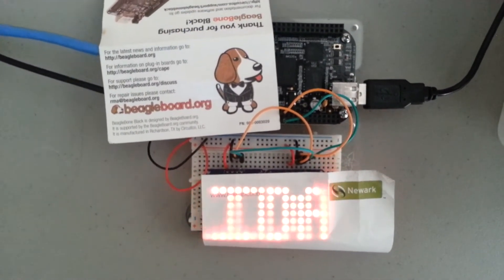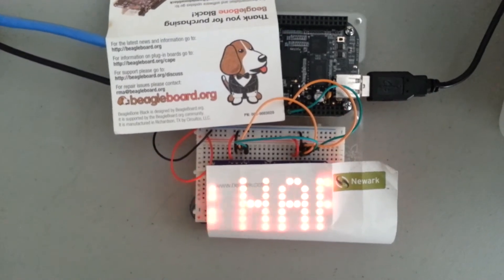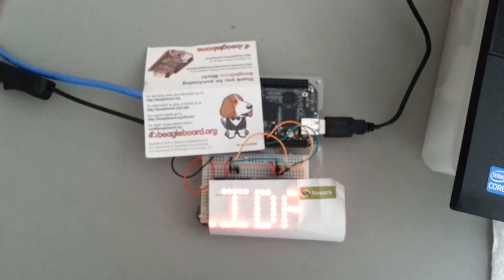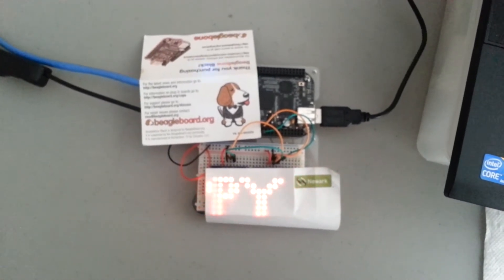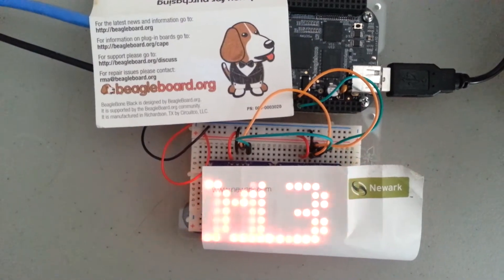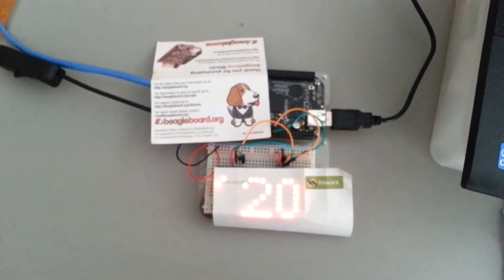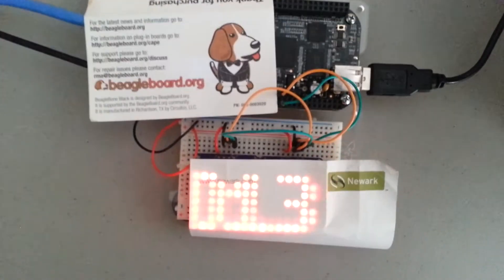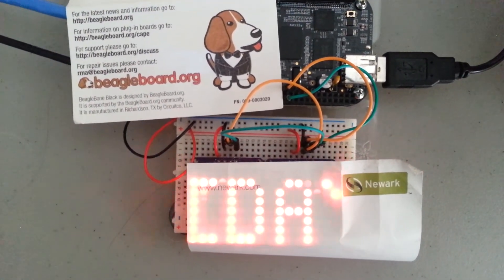Happy Holidays: BeagleBone Black LED ticker